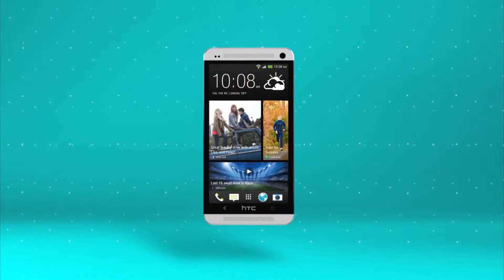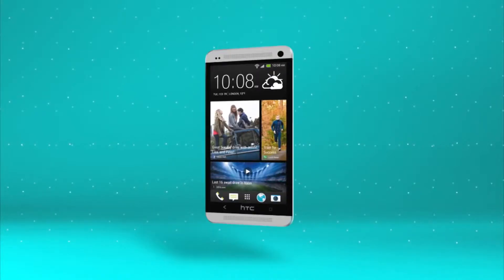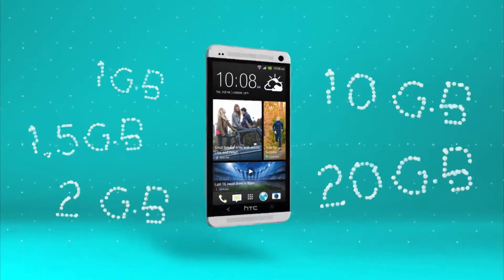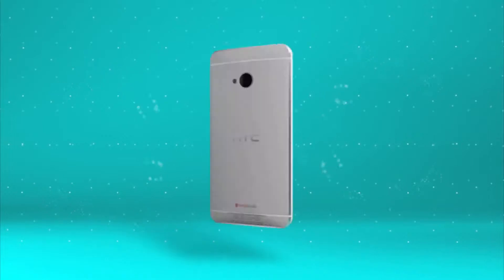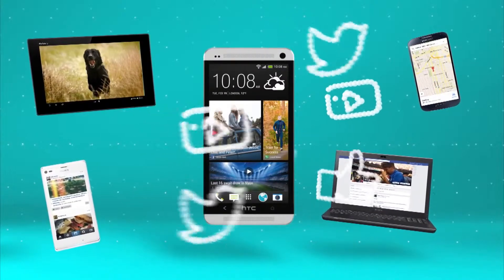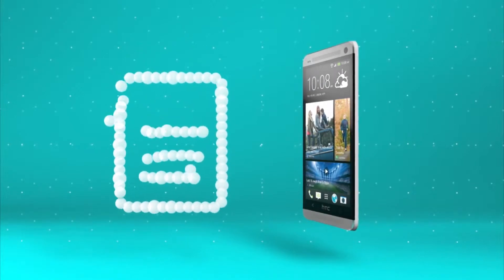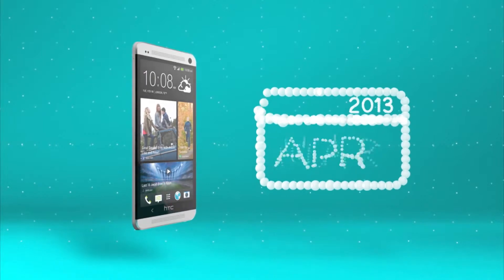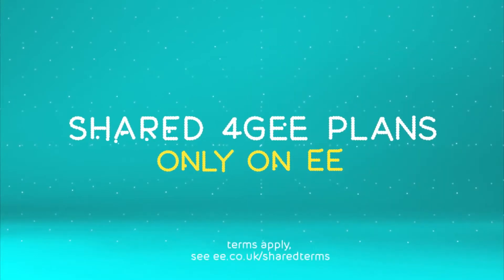EE Shared 4GEE Plans New from EE